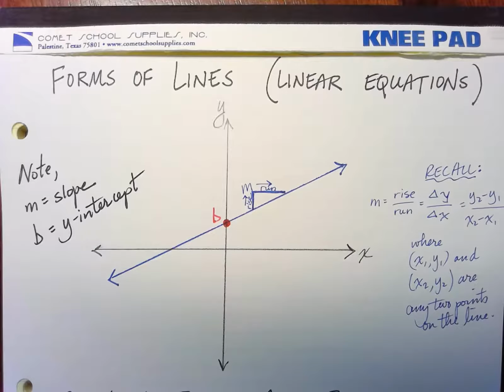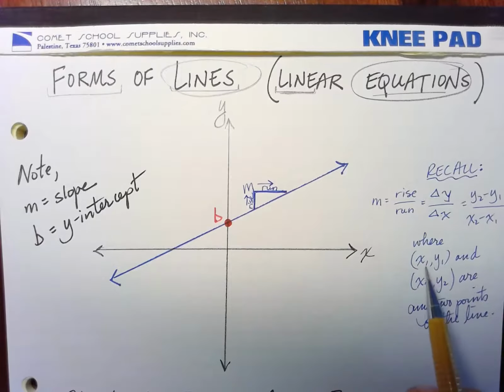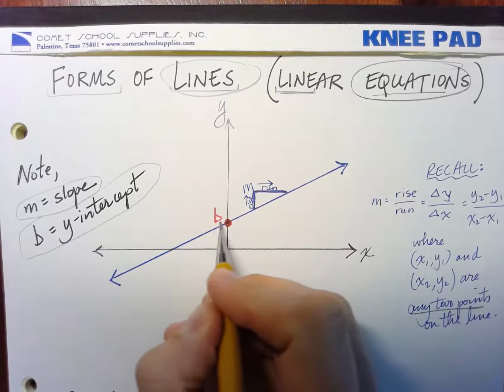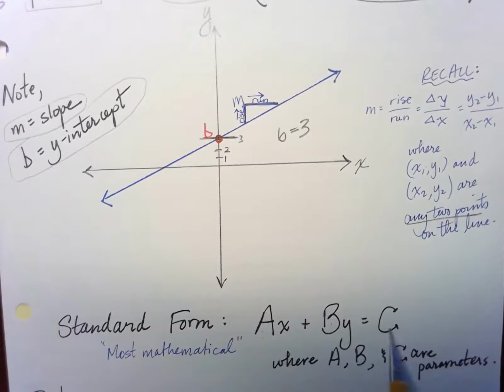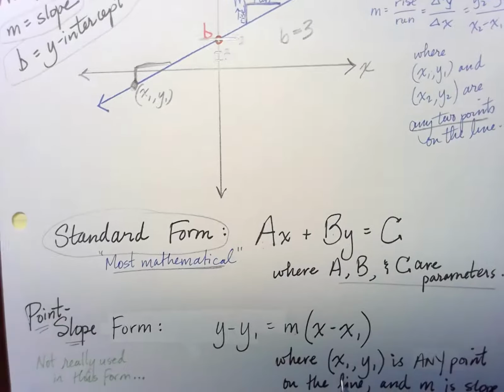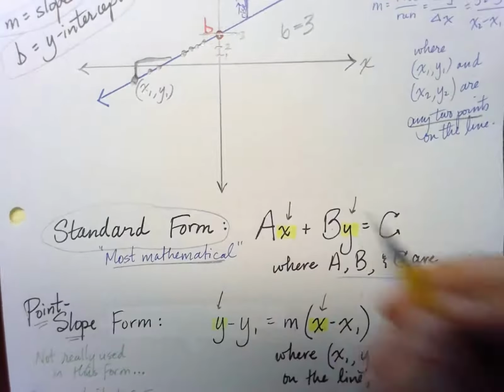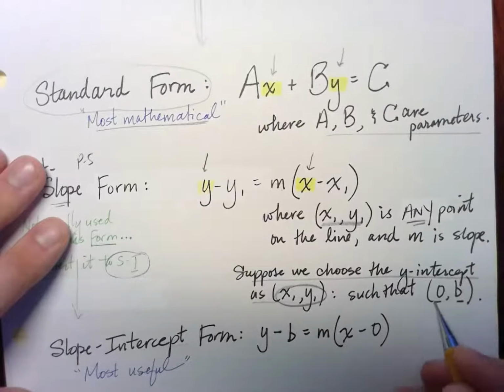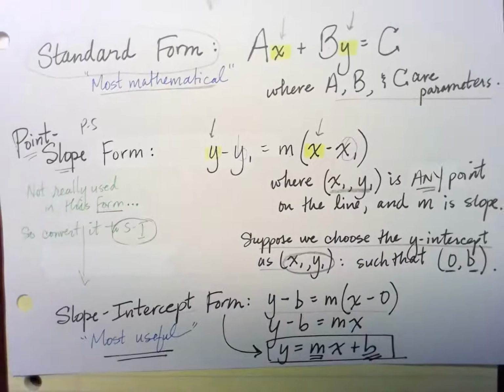Forms of Lines (Forms of Linear Equations)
A first look at the different forms which you can use to write linear equations (the equations of lines). They are: (1) Standard Form, (2) Point-Slope Form, and (3) Slope-Intercept Form.